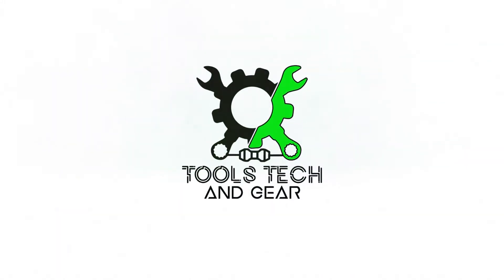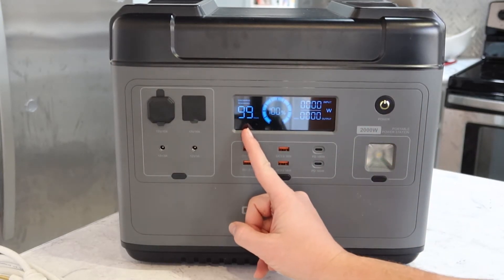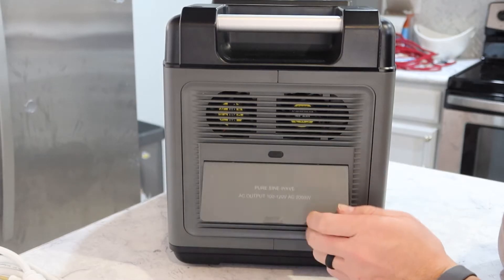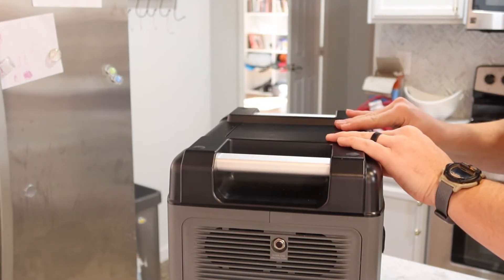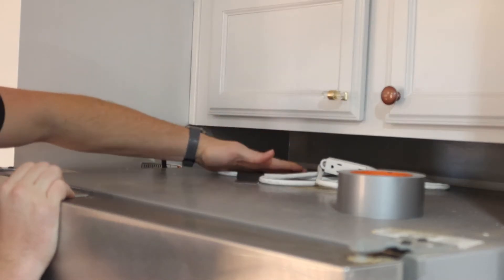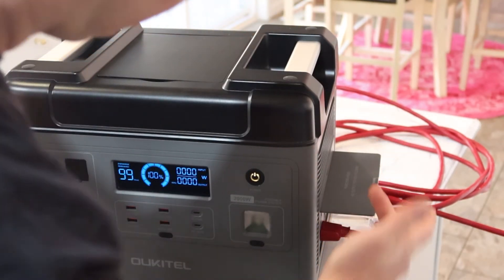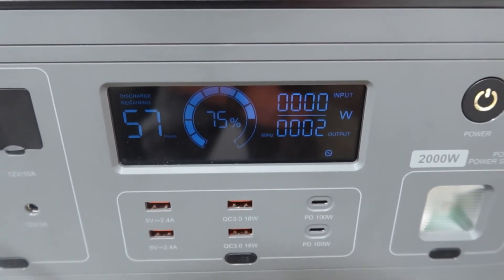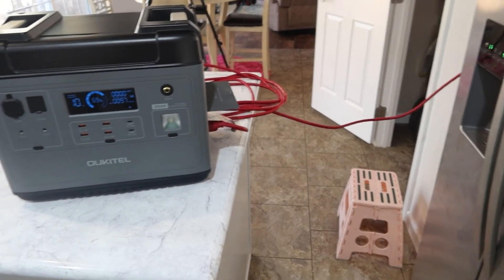Will a 2000w Power Station run a Refrigerator?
I connect the Oukitel 2000w power station to the refrigerator to see if it will power it for a day without grid power.